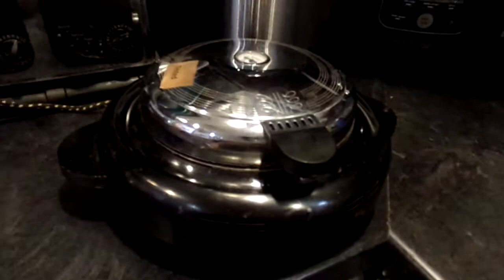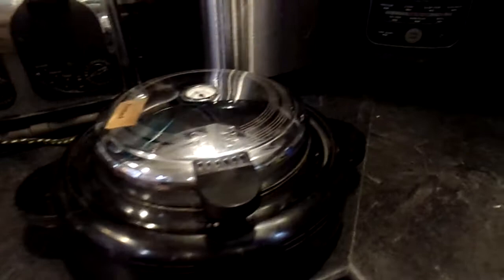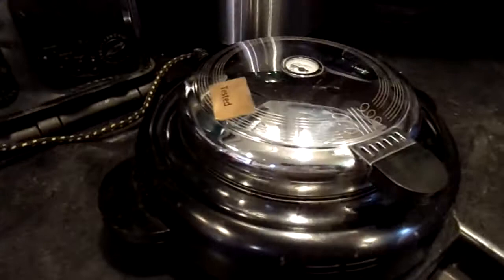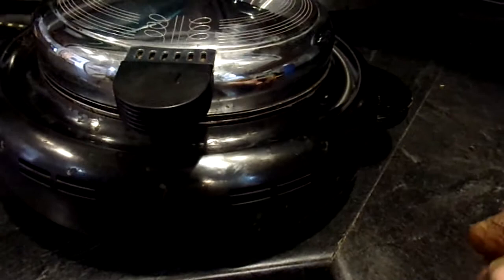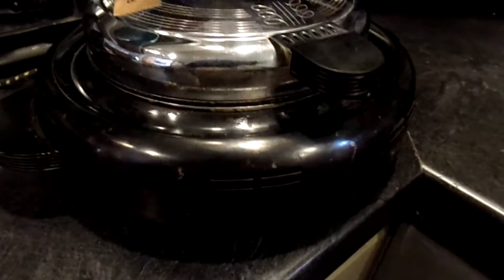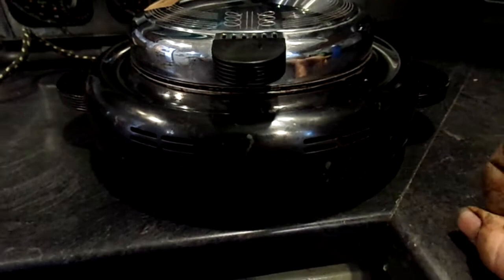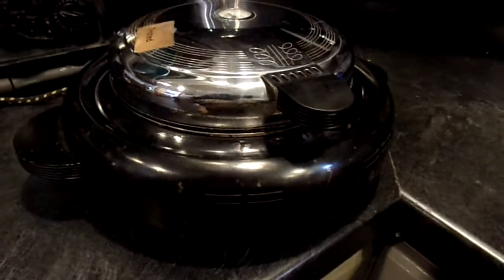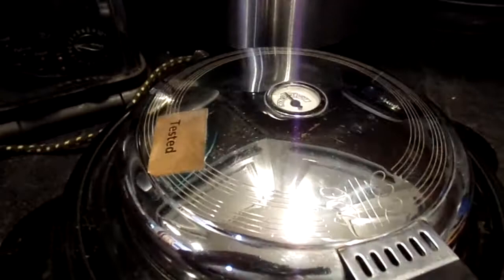white cross waffle maker overview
white cross